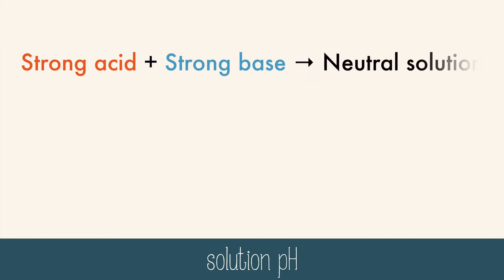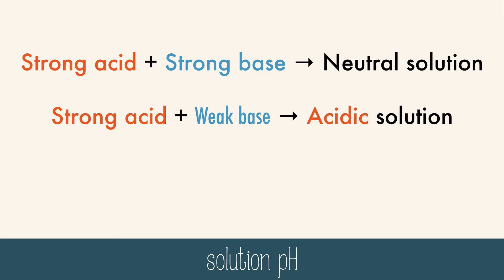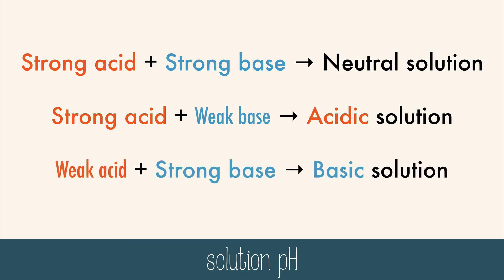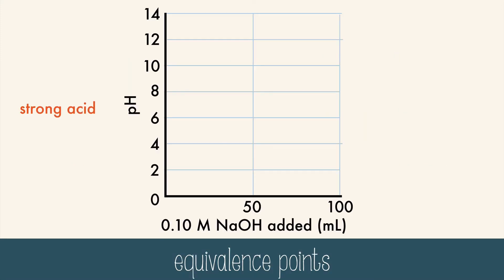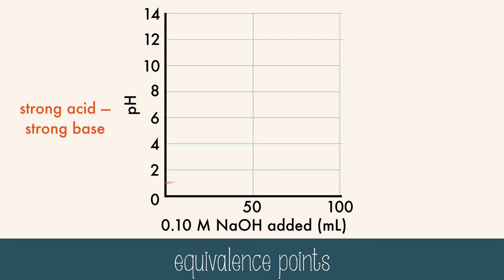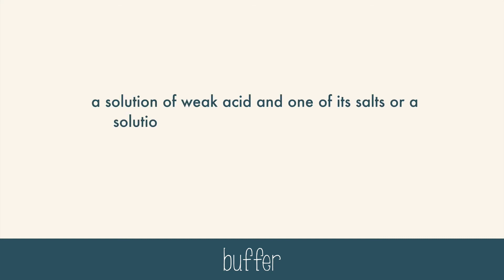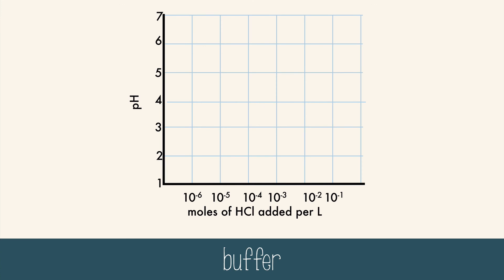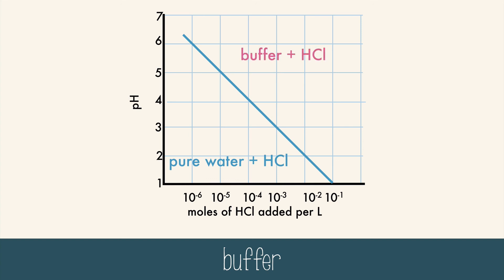Salts in Solution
Learn about salts in solution, equivalence points other than 7 and buffers in this video!

transcript
Salts contain an anion from an acid and a cation from a base
Acids and bases mix to produce salts, but not always a neutral solution. Some salts actually cause water to break up into further ions. In general, salts that produce acidic solutions contain positive ions that release protons to water. Salts that produce basic solutions contain negative ions that attract protons from water.
in salt hydrolysis, the cations or anions of a dissociated salt remove hydrogen ions from or donate hydrogen ions to water. Not all salts will do this, only some will.
whenever we have a strong acid with a strong base, we get a neutral solution with salts that don’t do salt hydrolysis. when we mix a strong acid and a weak base, we end up with an acidic solution. a weak acid and a strong base will produce a basic solution.
Here is a graph of a titration of a strong acid and a strong base, sodium hydroxide. you can dee that the equivalence point is right in the middle of the vertical section of the graph, at a pH of 7. But if we look at a graph of a titration of a weak acid and a strong base, the equivalence point is slightly more basic, at almost a pH of 9. The salt produced cases more hydroxide ions to be produced, resulting in a more basic equivalence point.
A buffer is a solution of a weak acid and one of its salts, or a solution of a weak base and one of its salts. The pH of a buffer remains relatively constant when small amounts of acid or base are added. The buffer capacity is the amount of acid or base that can be added to a buffer solution before a significant change in pH occurs.
This graph shows that happens where more HCl is added to pure water over time. The pH is steadily decreasing. But when we have a buffer solution and we add HCl, the pH remains steady for a long time, then begins to change eventually, but nowhere near as drastically. Buffers keep the pH steady, and this is very important for many living systems, like the pH of your blood.